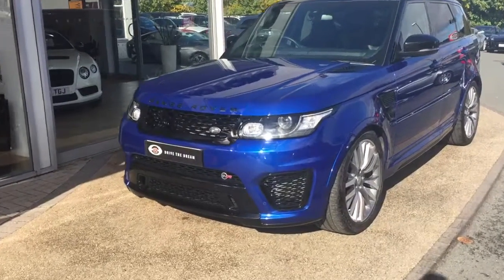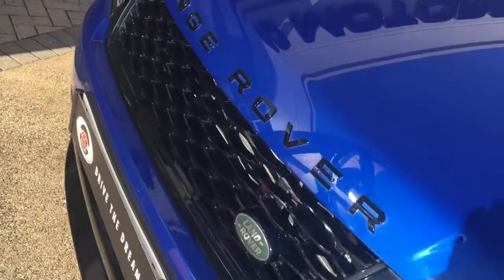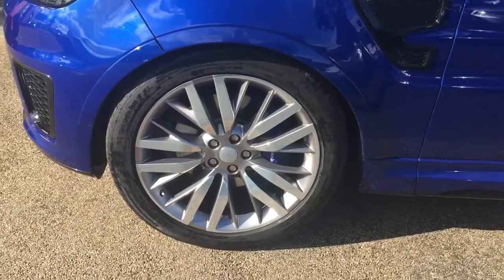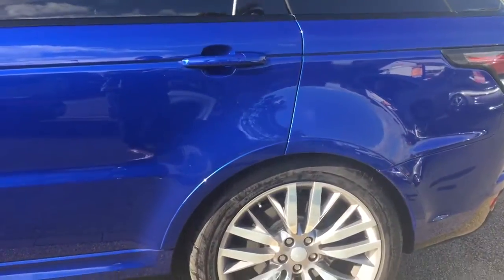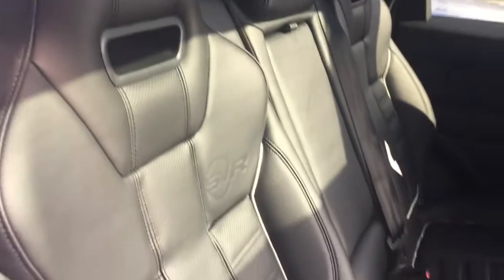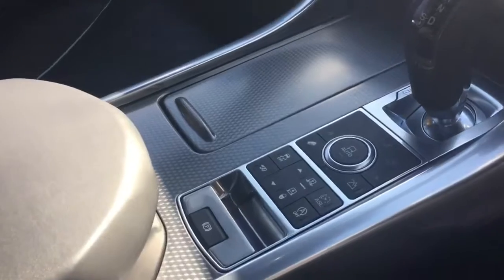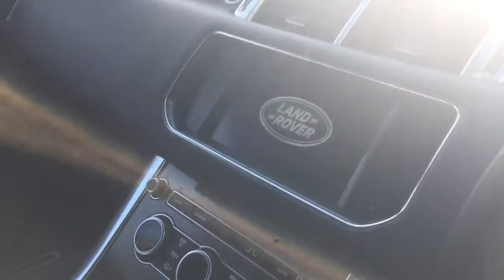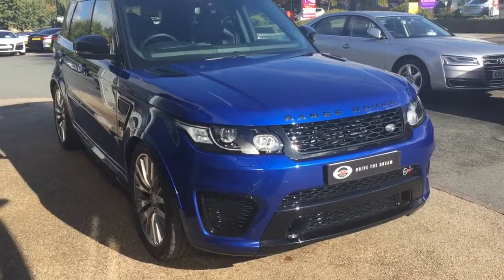28 September 2017